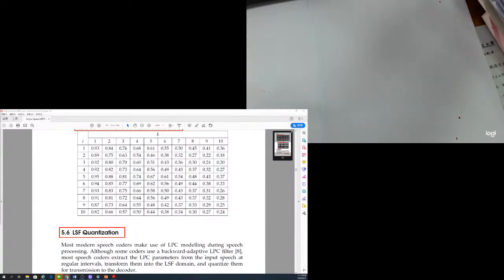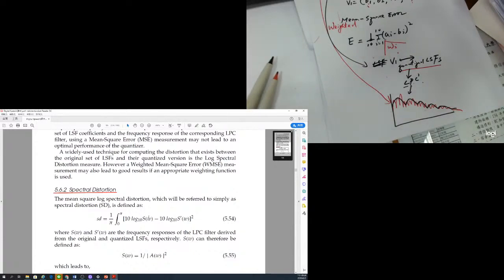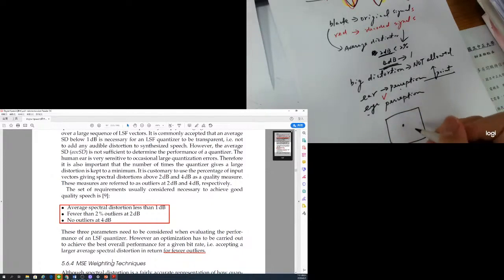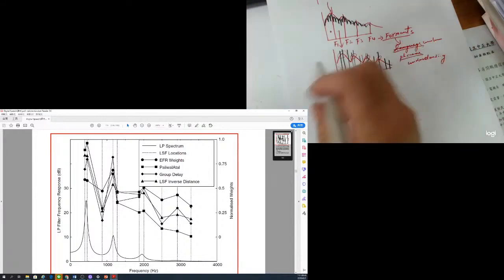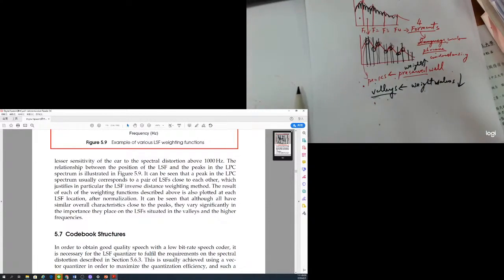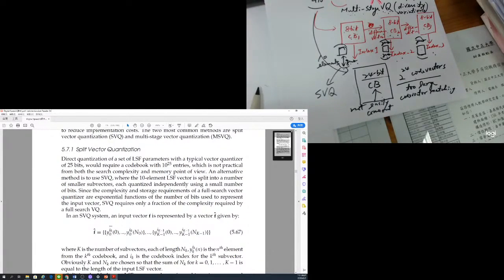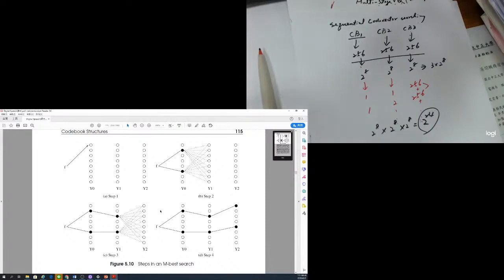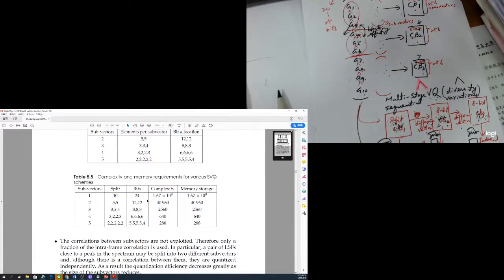Chap 5 - (II)